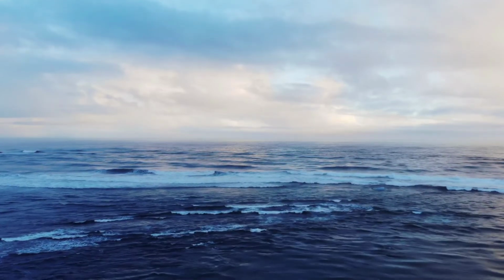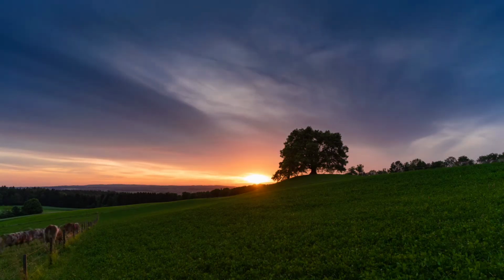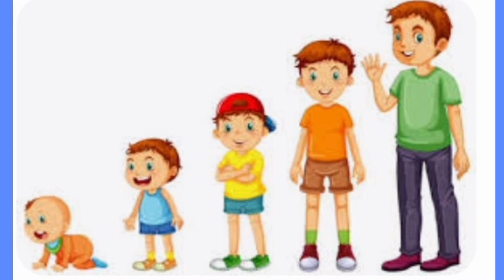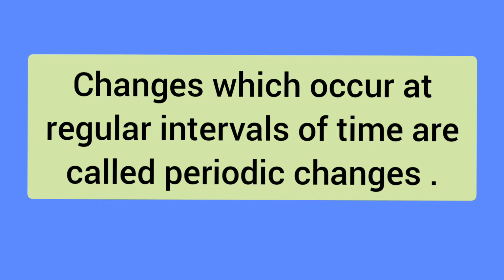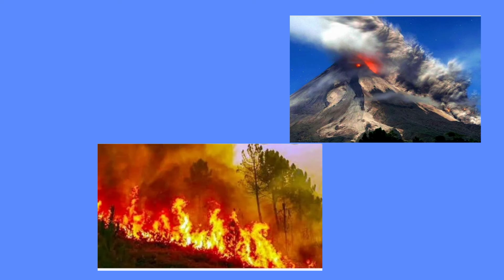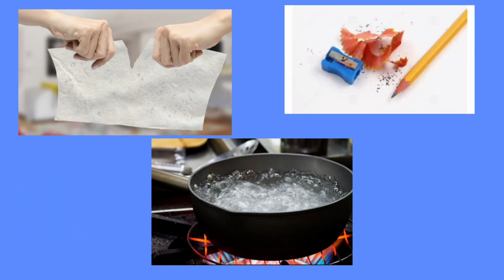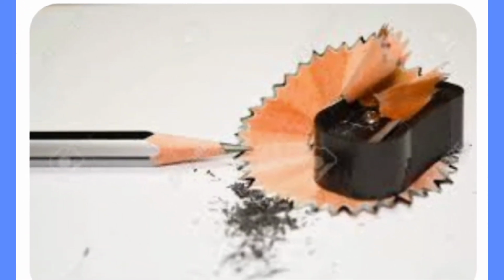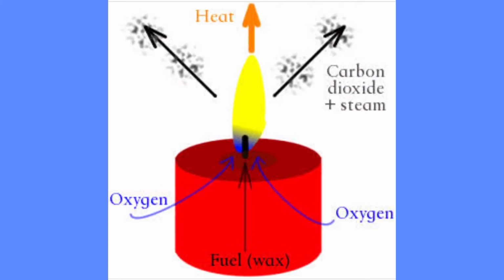Changes around us / chapter 6/ class 6th / science / science Olympiad prepration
Unique facts / slow and fast changes / physical and chemical changes / reversible and irreversible changes / examples of all changes / complete Explanation of topic